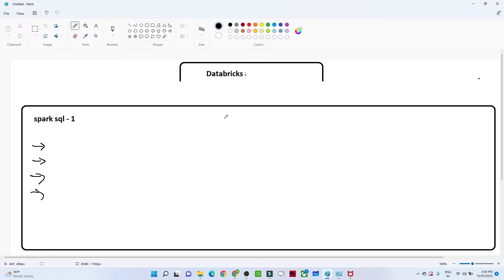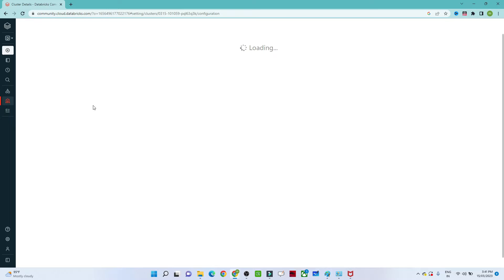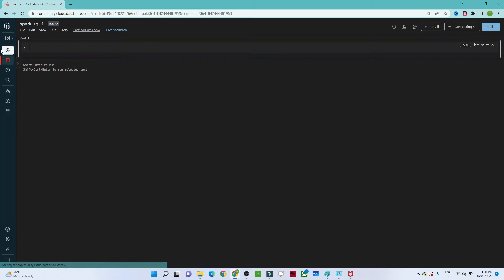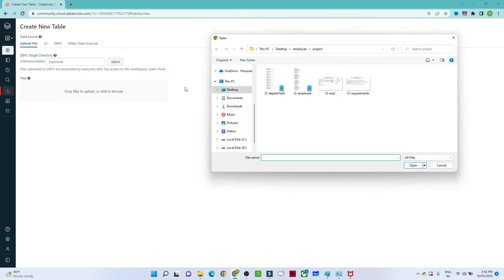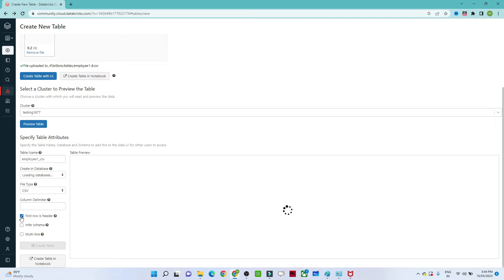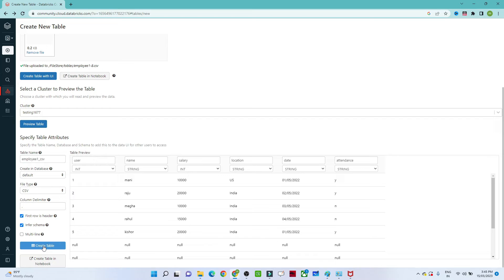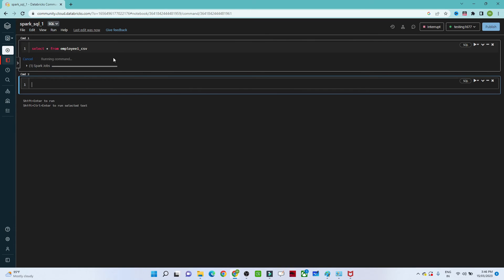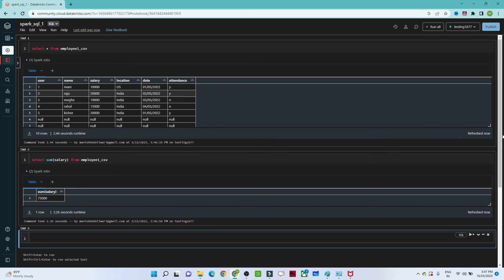23. Databricks Overview lab -1 | azure data engineer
in this video of our azure data engineer playlist and we will learn about Databricks Overview